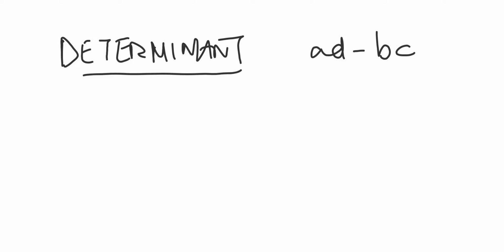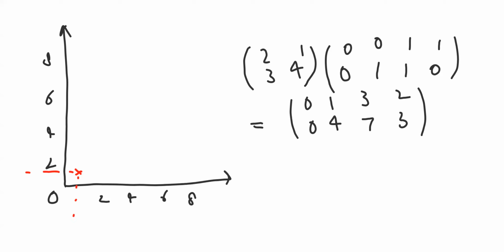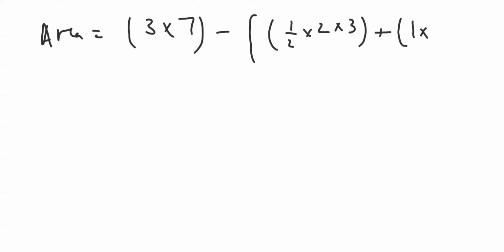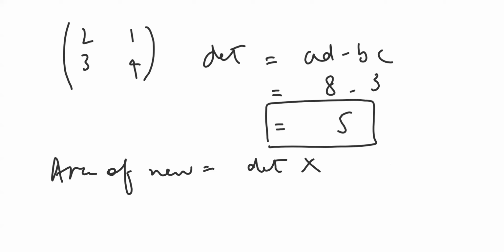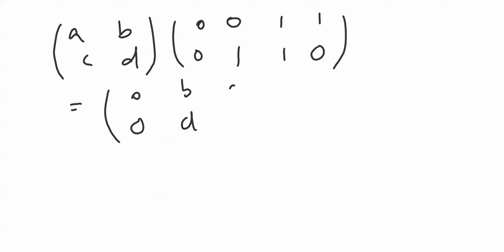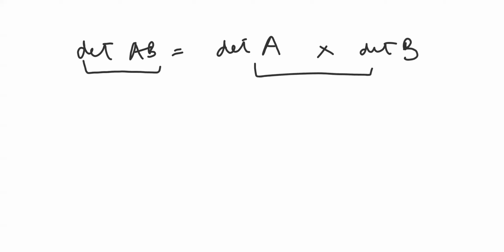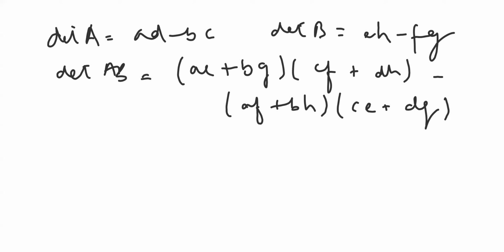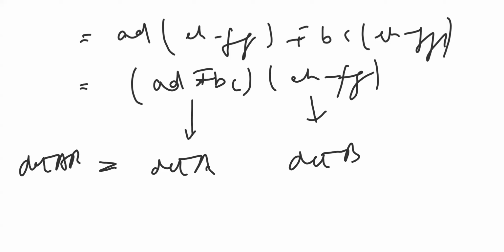MATRICES DETERMINATION | A LEVEL FURTHER MATHS | STUDENNECT